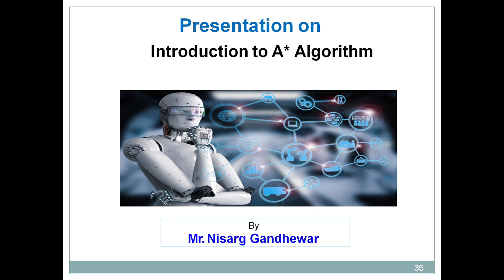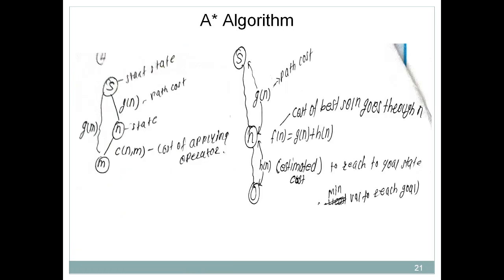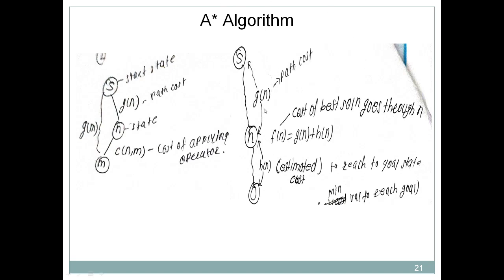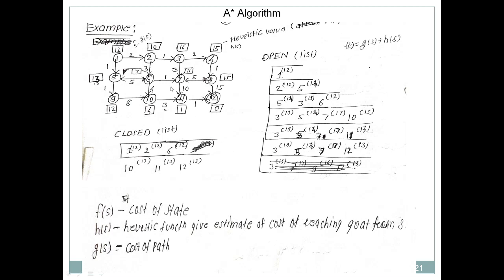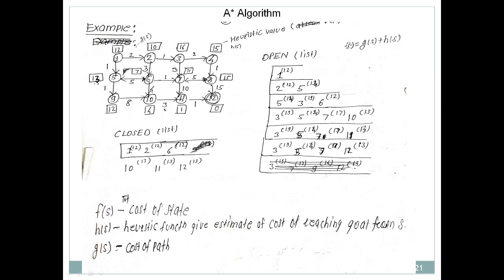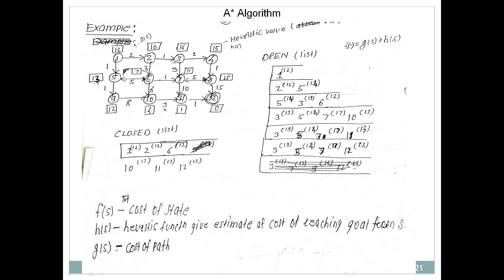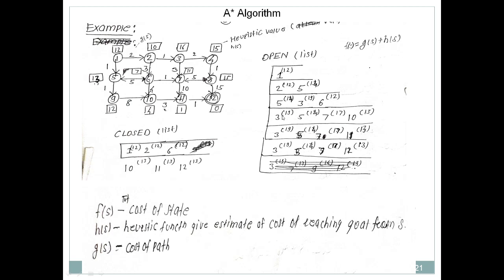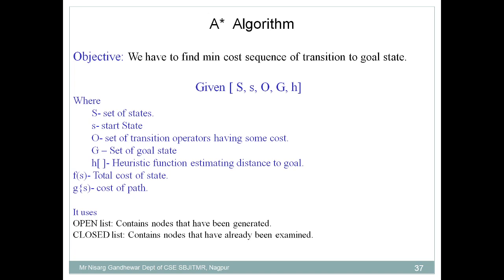A12 Introduction to A* Algorithm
It demonstrates the A* Algorithm with help of example.